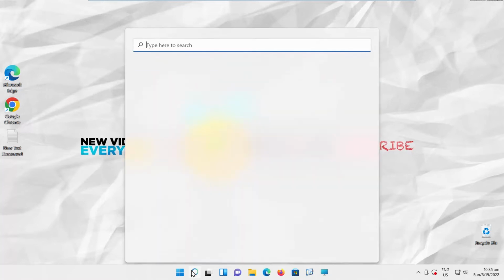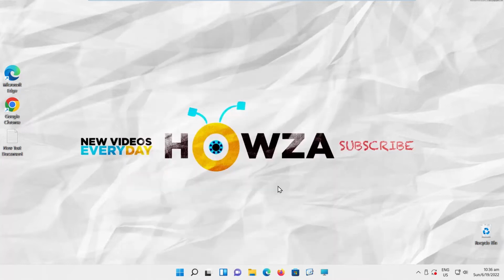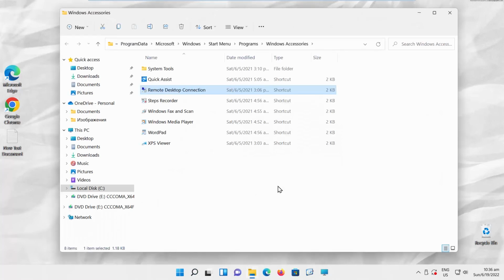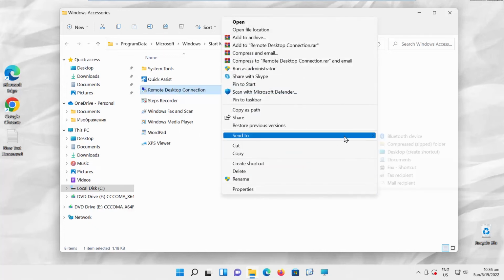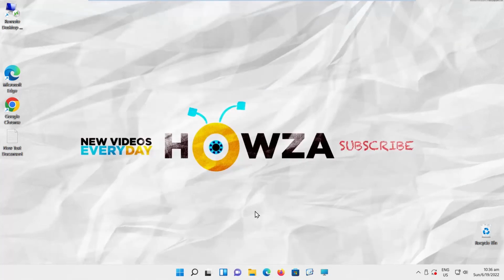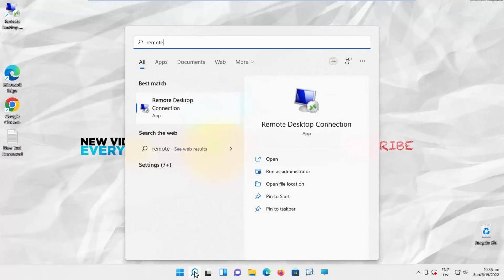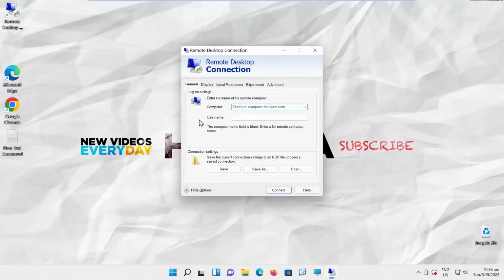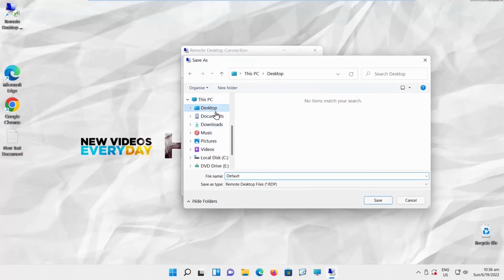How to Create Remote Desktop Connection shortcut in Windows 11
Hey! Welcome to HOWZA channel! In today's tutorial, you will learn how to create remote desktop connection shortcut in Windows 11.
In this video, we will see how to create a desktop shortcut to open the Remote Desktop Connection in Windows 11/10/8/7. The Remote Desktop Connection Protocol in Windows provides a graphical interface to the user, when he connects his or her computer to another computer over a network connection, using the Remote Desktop Connection client software.
Go to taskbar search. Type remote desktop connection. Click on Open file location.
A new window will open. Look for Remote desktop connection option. Right-click on it. Go to show more options. Choose Send to Desktop from the list.
Go to taskbar search. Type remote desktop connection. Click on it to launch it.
A new window will open. Click on Show options. Go to connections settings. Click on Save as. A new window will open. Go to Desktop. Click on Save. Close the window.